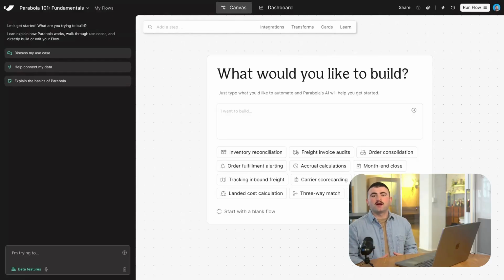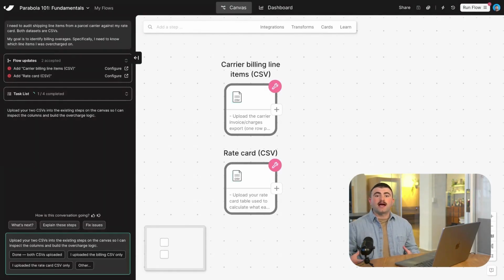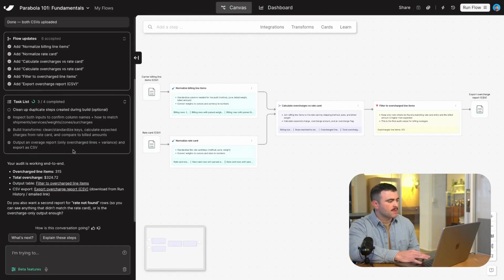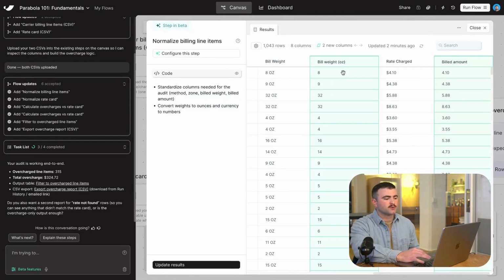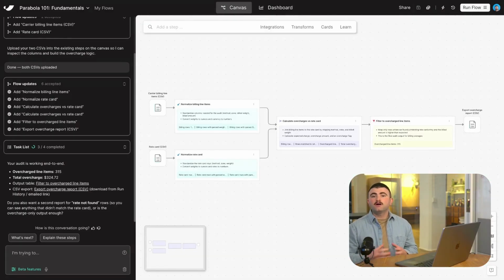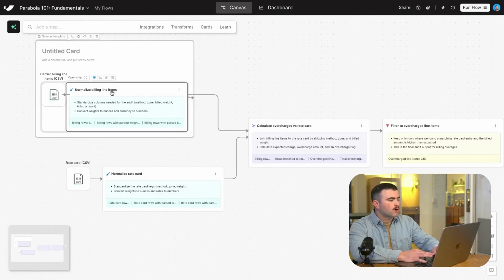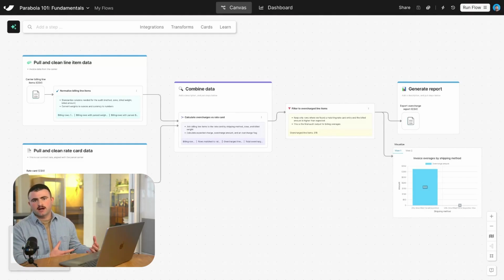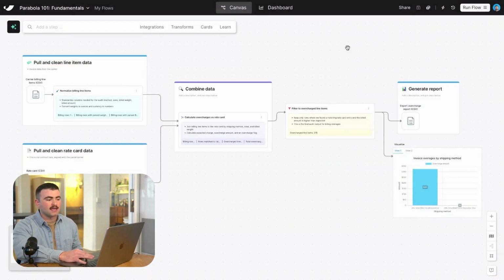Parabola 101: Fundamentals & building challenge—Brand operators